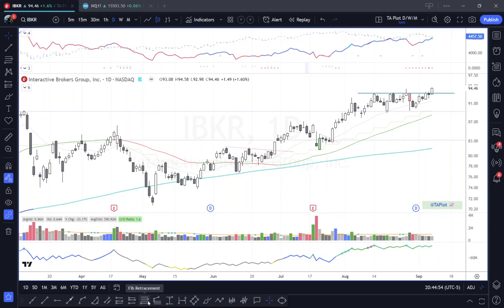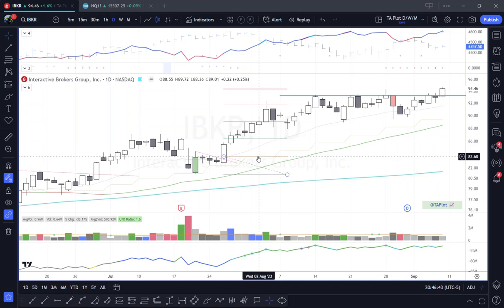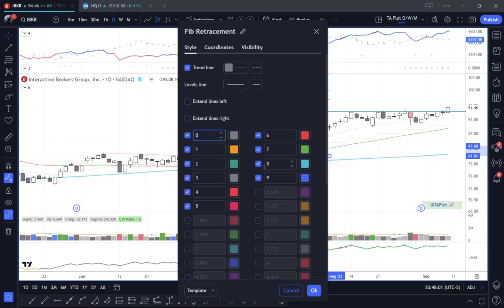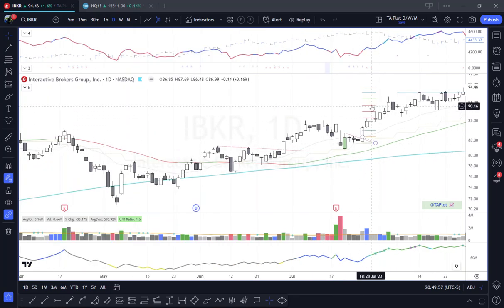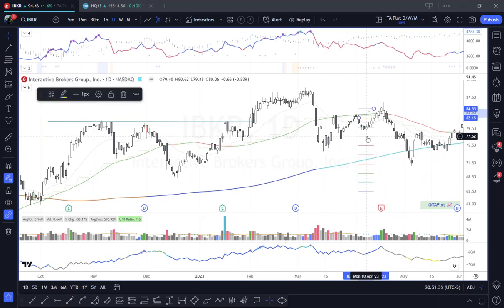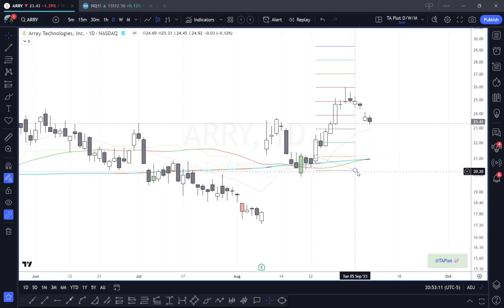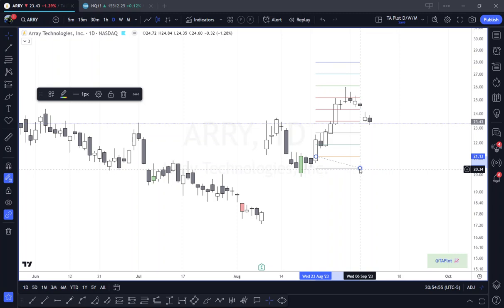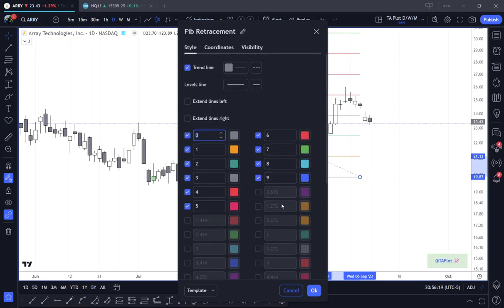Reward to Risk Multiple Charting Hack 2023 09 10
How I use the Fibonacci (Fib) Retracement charting tool to quickly measure trade Reward to Risk multiple.
Make sure you watch until the end because I also go through wide stops vs tight stops and how that impacts your reward to risk multiple.